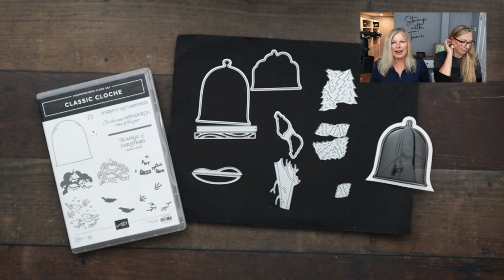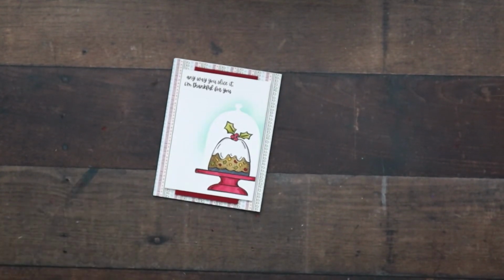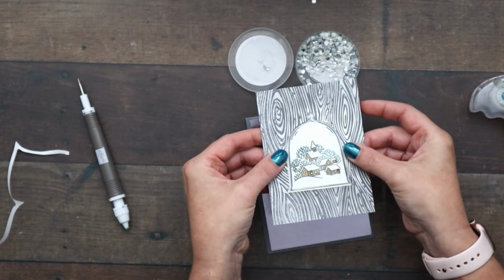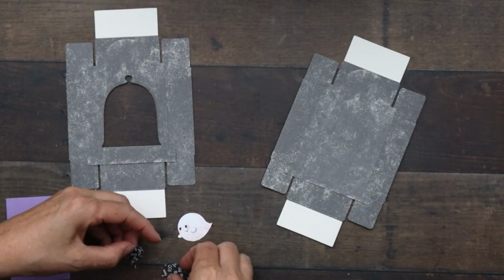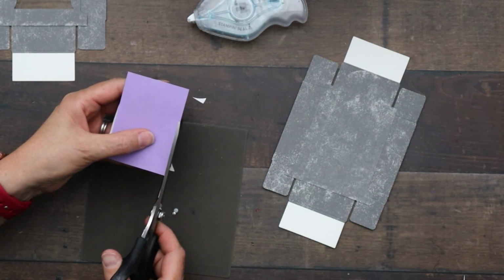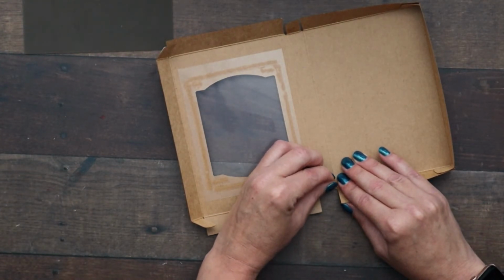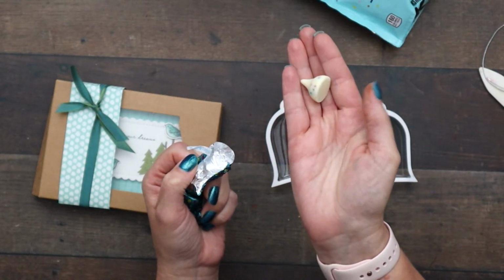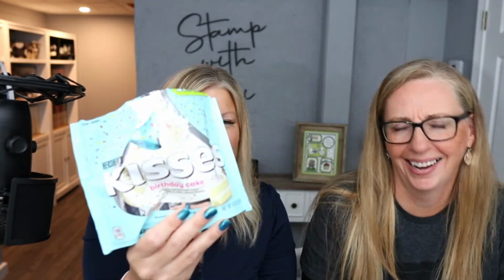Wow techniques with Cloche Domes - what is a cloche anyway??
Join Tami & Linda for some "dome" fun with the Stampin' Up Classic Cloche bundle and shaker domes. We'll be sharing how to use this fun set, outside the box ideas and answer that burning question...what is a cloche anyway???

Linda Cullen
Stampin’ Up! Independent Demonstrator